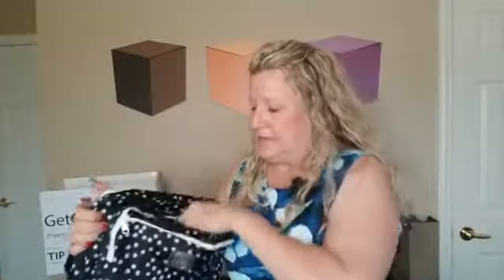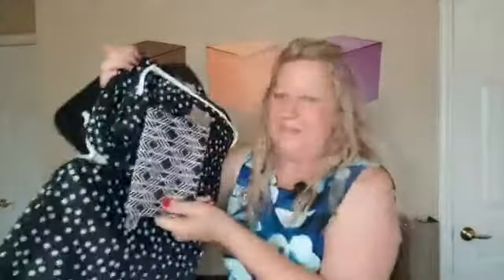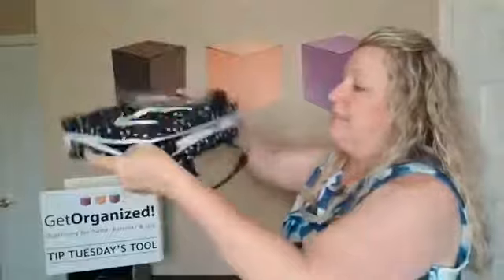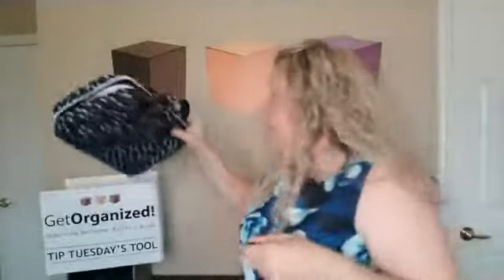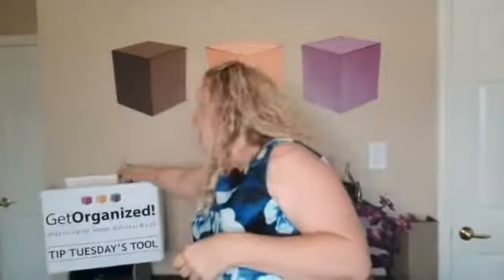Tip Tuesday - Episode 40 - Organized Travel with Professional Organizer Lorraine Brock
Lorraine Brock of Get Organized! shares tips on organizing travel through preparation. She believes that the best defense against chaos is preparation. Tips include creating a space in your home to store items just used for travel, using business type ID cards to put in luggage tags, purchasing a cell phone holder you can put around your neck for hands free photography and communication, and making lists for a variety of travel adventures. These lists will help with packing and can be divided into categories such as food, hygiene products, and general supplies. Ideas are camping trips, summer vacations with family, winter weather trips, trips with the grandkids. The Tip Tuesday Tool is a compact hanging bag for toiletries with clear pockets.